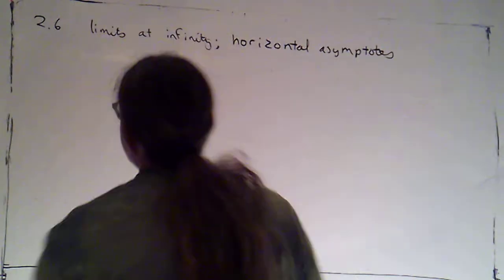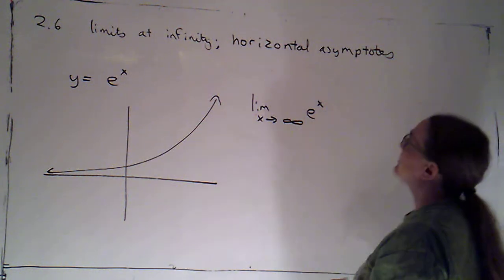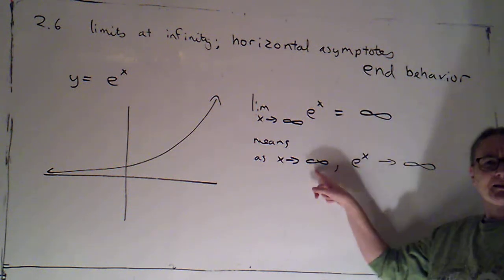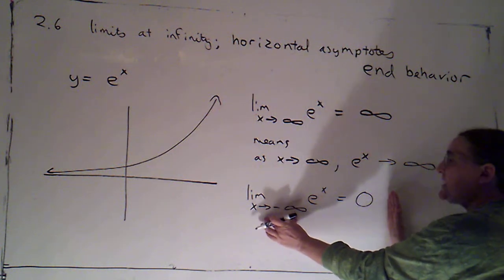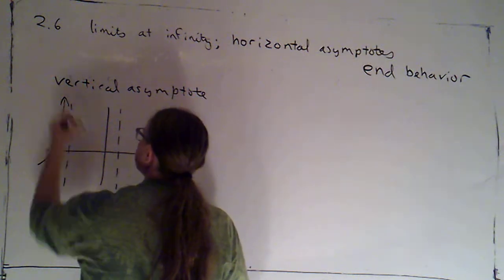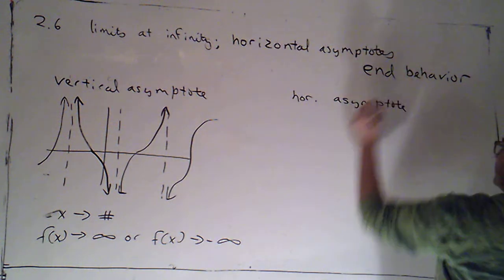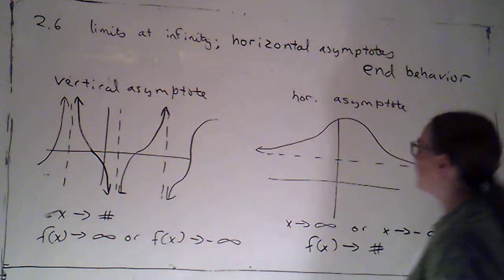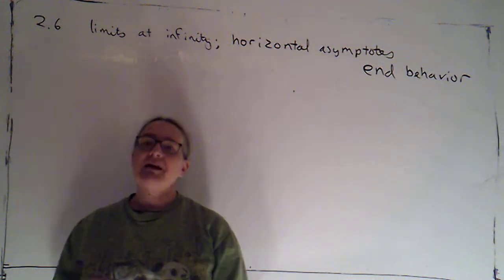3A 2 6 part 1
We introduce the concept of limits at infinity which describe the end behavior of a function.  We discuss the fact that a vertical asymptote can be described using a limit where x goes to a finite number and y goes to infinity  or negative infinity.  A horizontal asymptote can be described using a limit where x goes to infinity or negative infinity and y approaches a finite number.